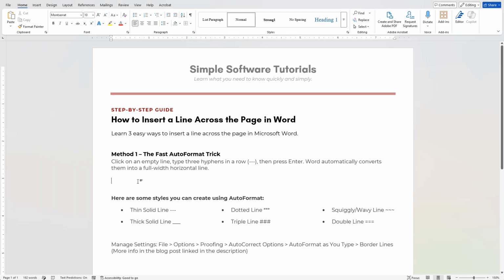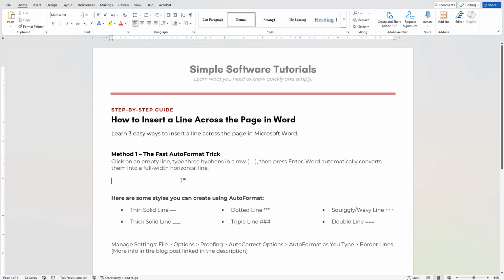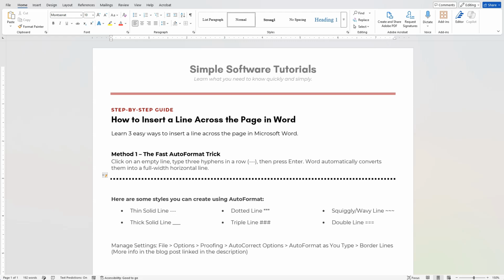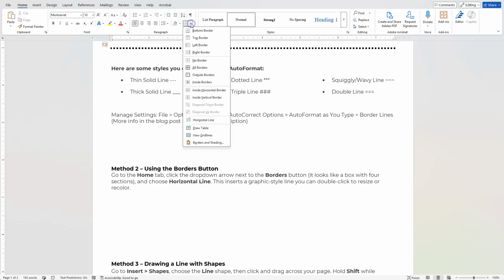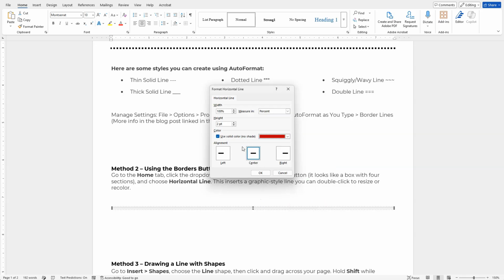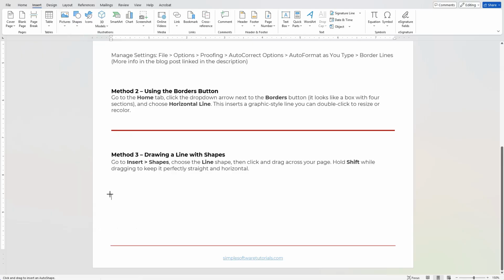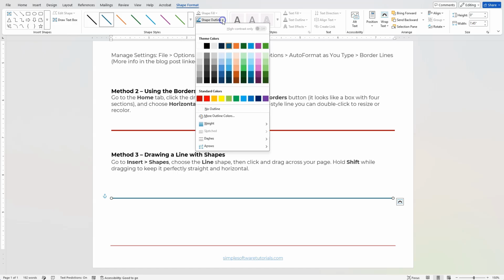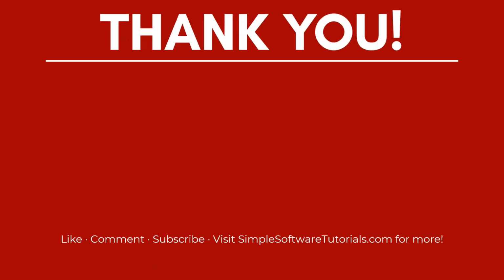How to Insert a Line Across the Page in Word (3 Easy Methods)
In this video, I show you how to insert a line across the page in Microsoft Word. You'll learn how to create horizontal lines using Word's AutoFormat feature, the Borders button, and Shapes, making it easy to separate sections and create cleaner, more professional-looking documents.

This step-by-step tutorial covers:

* Creating horizontal lines with AutoFormat shortcuts
* Using the Borders button to insert and customize a horizontal line
* Drawing perfectly straight lines with Shapes and changing their color and thickness

The downloadable resources include:

* How to Insert a Line Across the Page in Word Reference Guide
* Word Automatic Line Styles Reference Guide